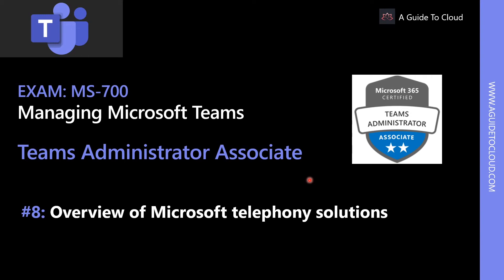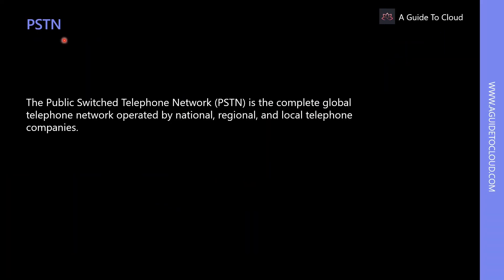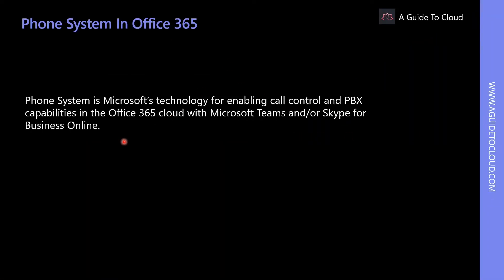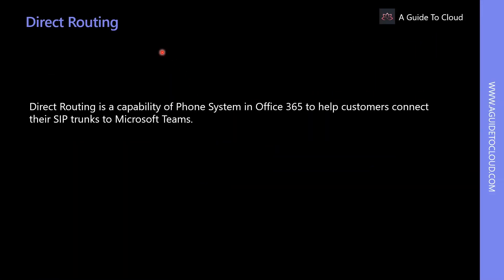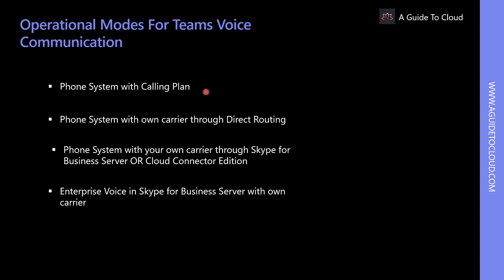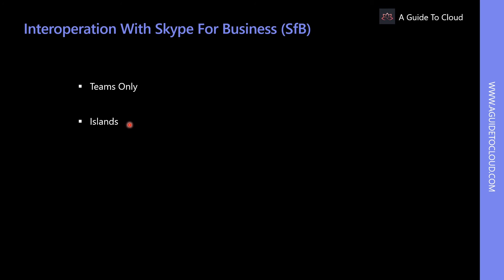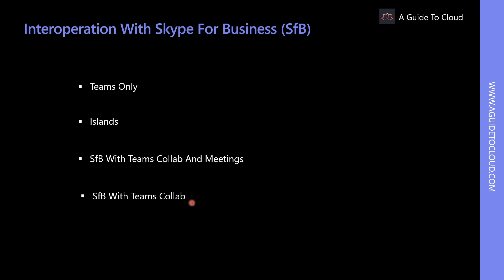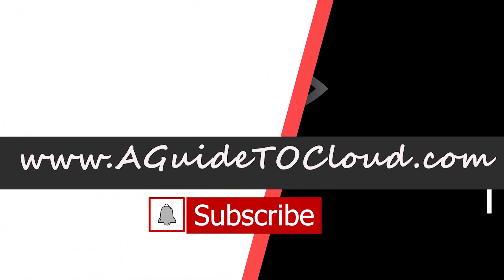MS-700 Exam EP 08: Microsoft Telephony Solutions for Teams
⏰ Timestamps:

00:00​ ⏩ Introduction
00:23​ ⏩ Parts Of Voice Communication
01:16​ ⏩ PSTN
01:51​ ⏩ Private Bank Exchange (PBX)
02:35​ ⏩ Phone System In Office 365
03:39​ ⏩ Session Initiation Protocol (SIP) Trunks
04:33 ⏩ Direct Routing
05:14​ ⏩ Operational Models For Teams Voice Communication
07:06​ ⏩ Interoperation With Skype For Business (SfB)
10:01 ⏩ What's Next